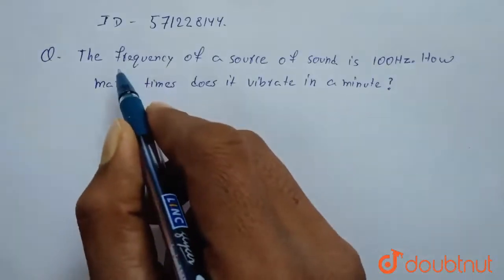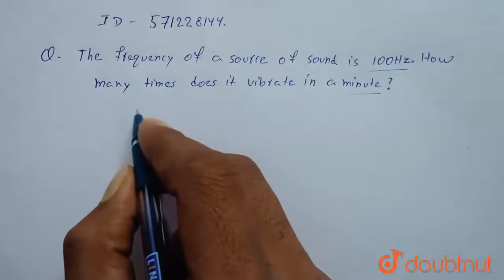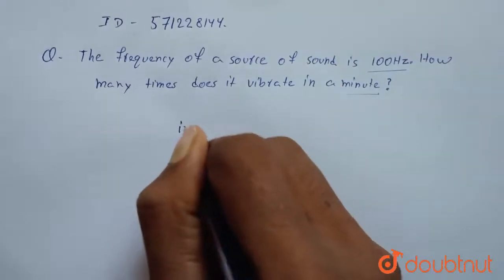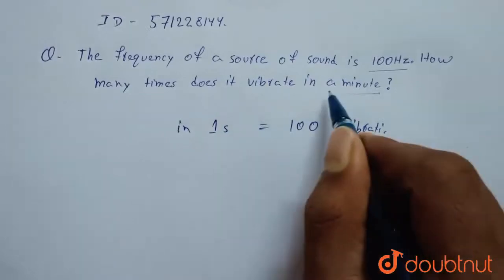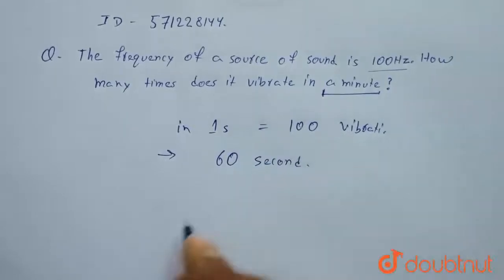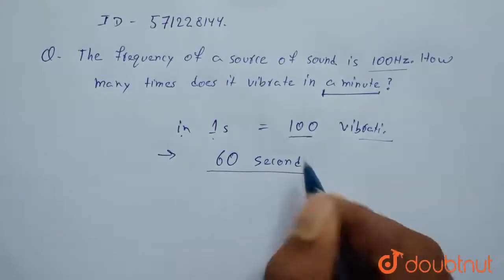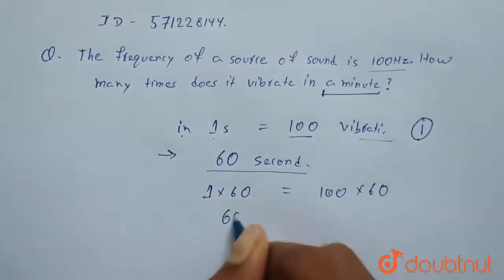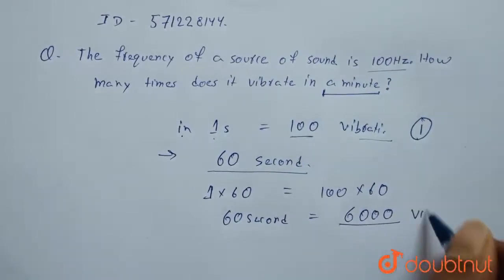The frequency of a source of sound is 100 Hz. How many times does it vibrate in a minute ? | 9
The frequency of a source of sound is 100 Hz. How many times does it vibrate in a minute ?
Class: 9
Subject: PHYSICS
Chapter: SOUND
Board:CBSE

👉 Have Any Query? Ask Us.